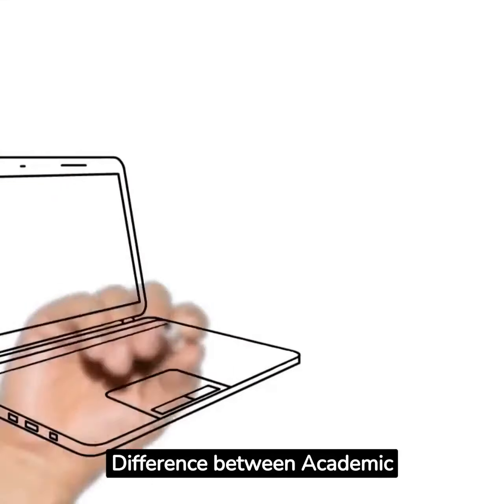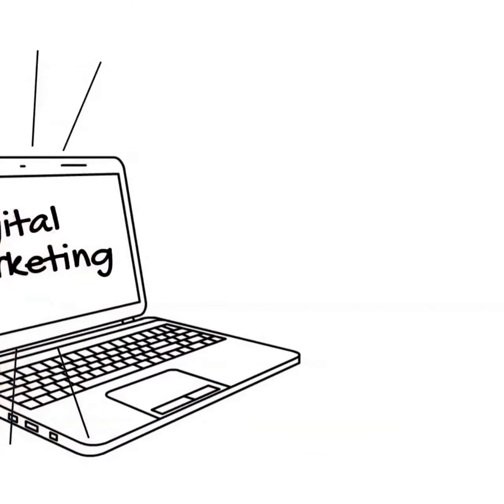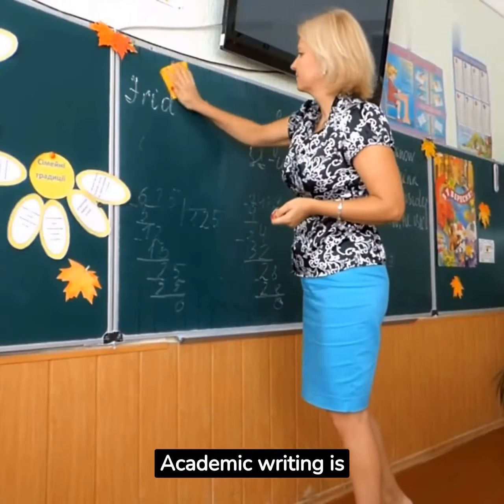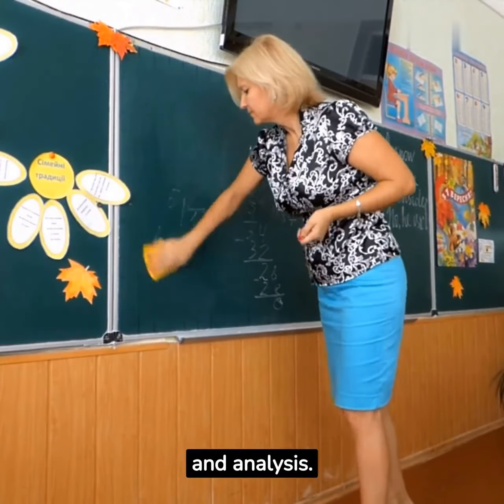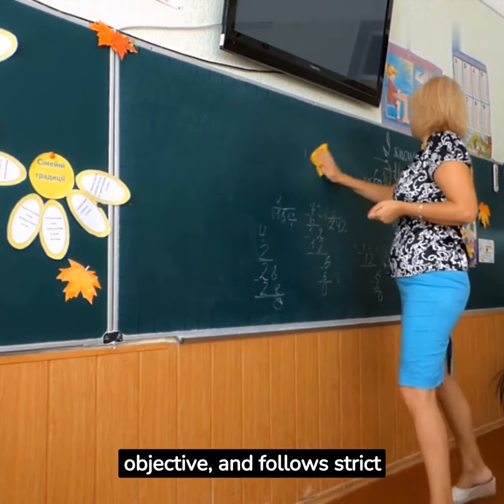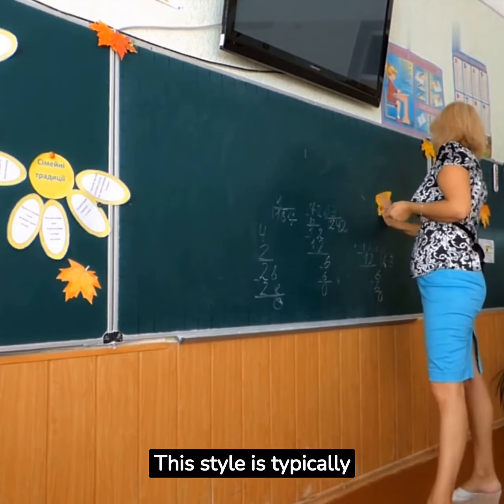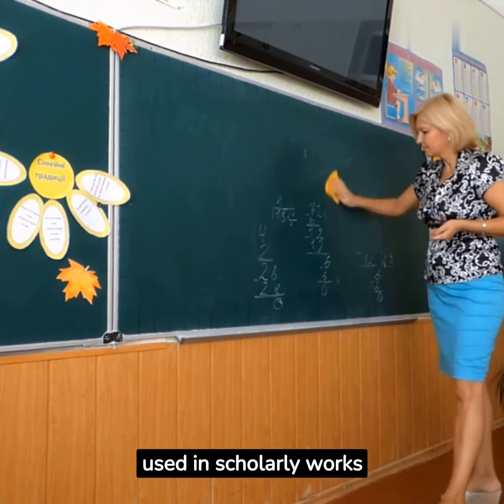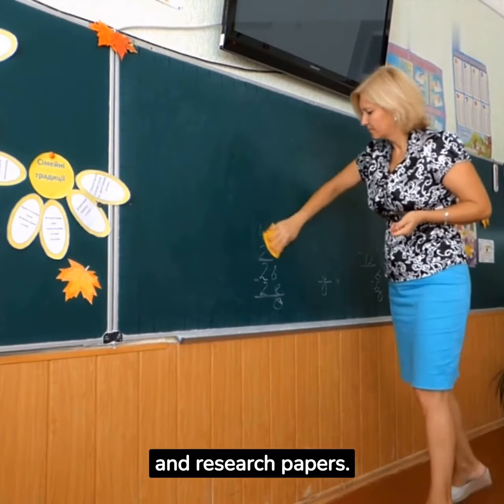Academic writing vs creative writing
This Series is for helping freelancers to learn and earn for his/her life.
Marketing and Works.
Influencer , Explorer *
Work on Dreams *
Provide Info and Services *
Ads Agency
Entrepreneur *
Business & Ideas *
Our Motto is Spread Truth and Gives True Path to the World and Also Gives Services of Website Development, Graphic Designing, SEO and Much More.
So FOLLOW
SHARE and Updated.